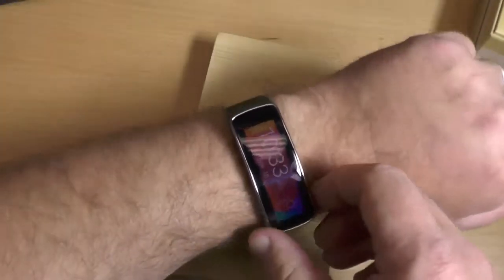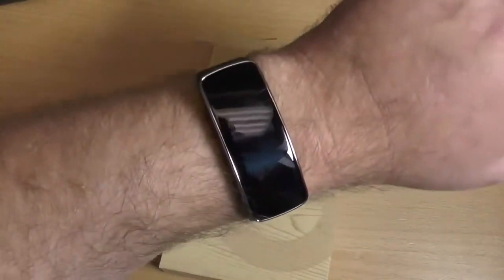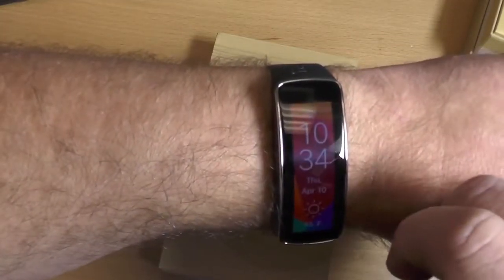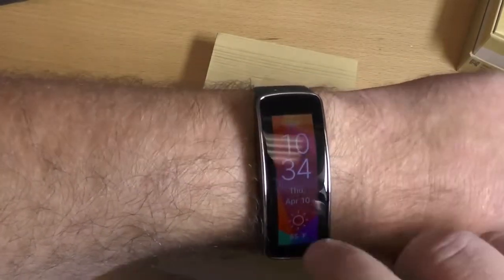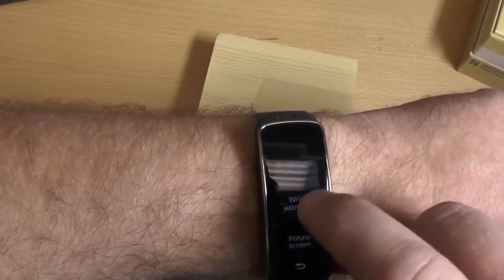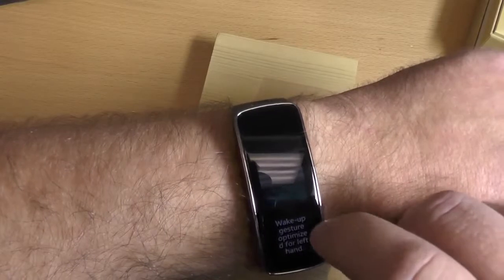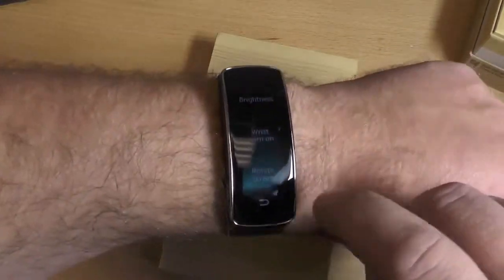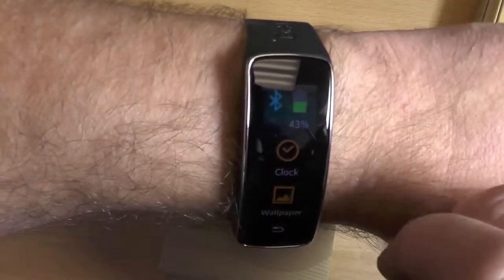Andriod How to get the vertical display on the Samsung Gear Fit